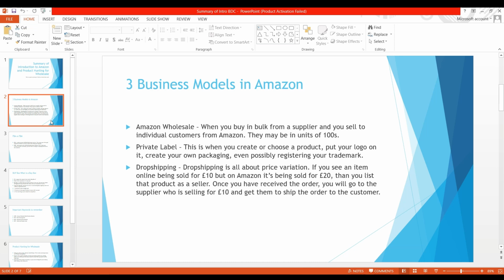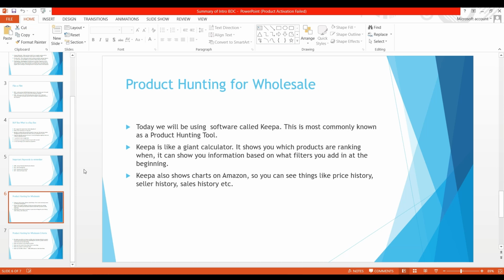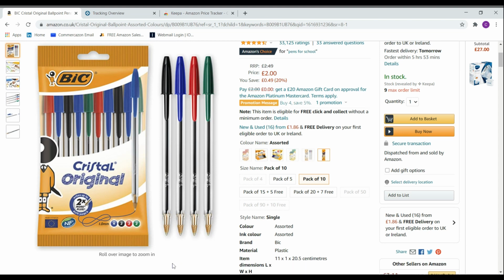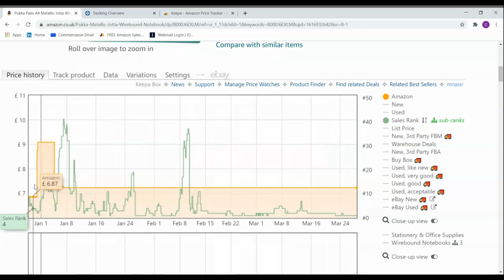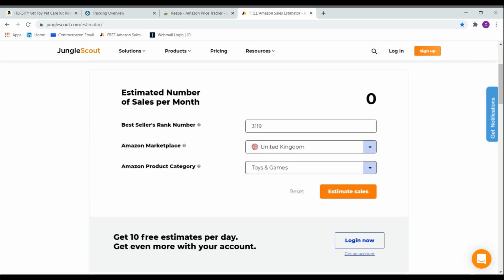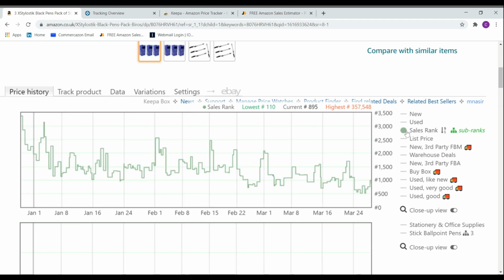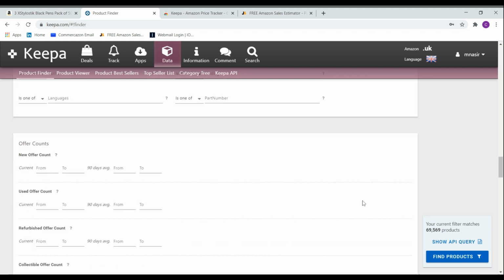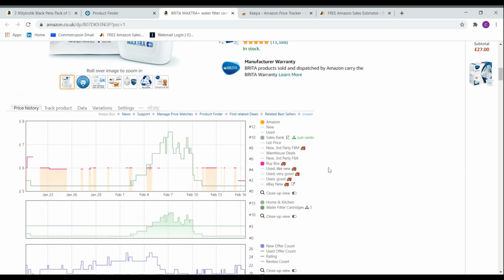Product Hunting for Amazon Wholesale